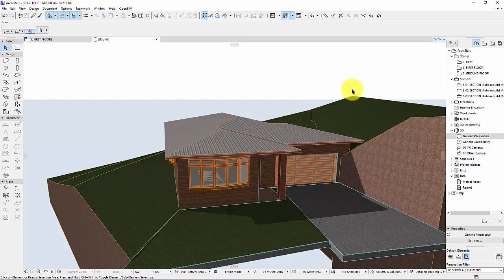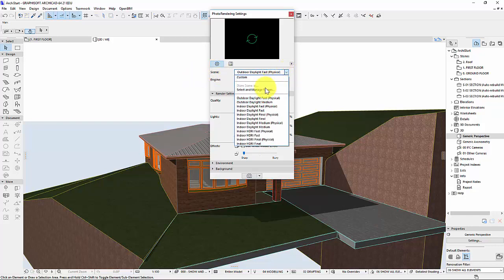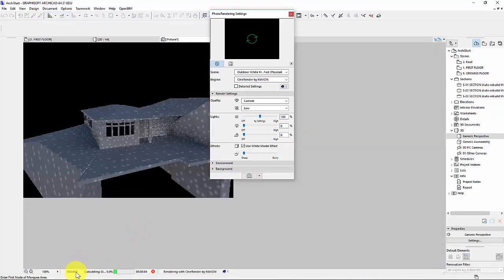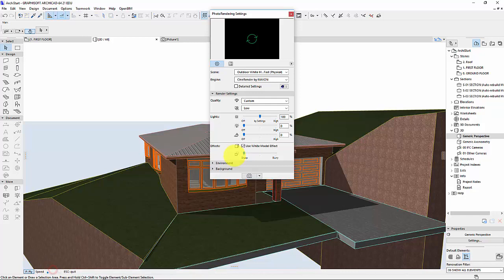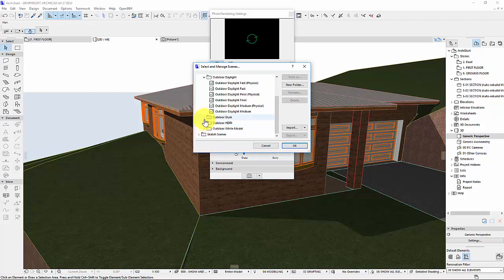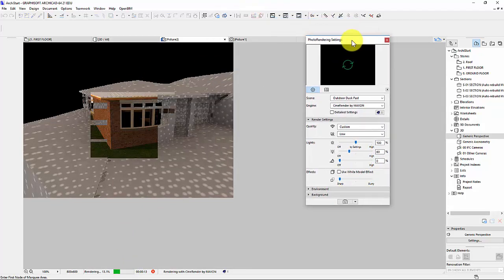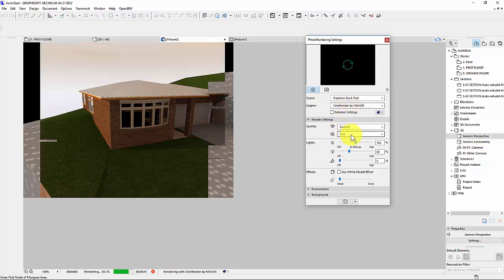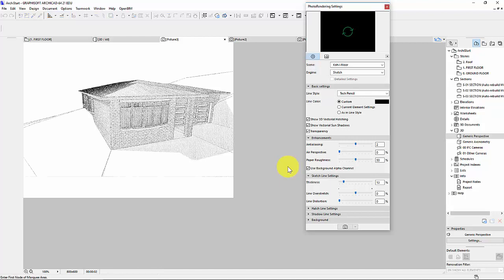ArchiCAD 21 Rendering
ArchiCAD 21 - In this quick video I show you how to:
Fast render your design as a white model;
Fast render your design as a photo realistic dusk;
Fast render as a sketch